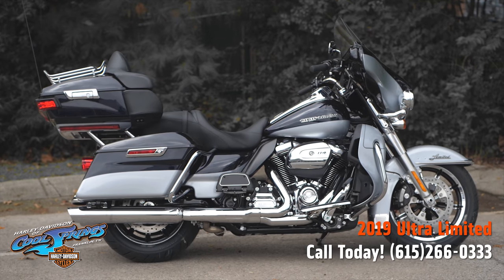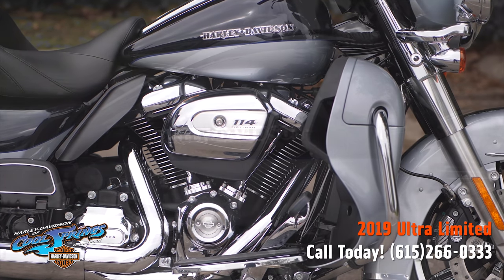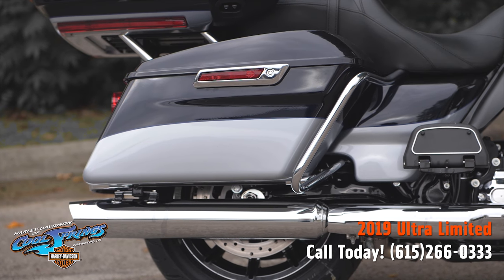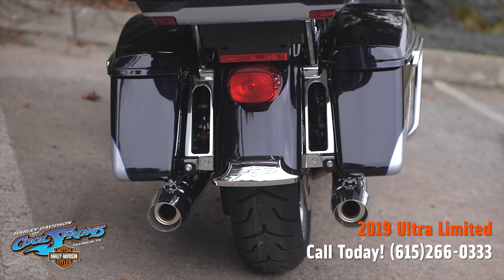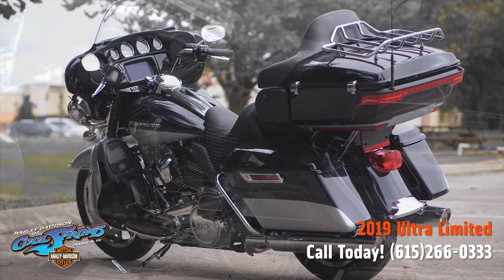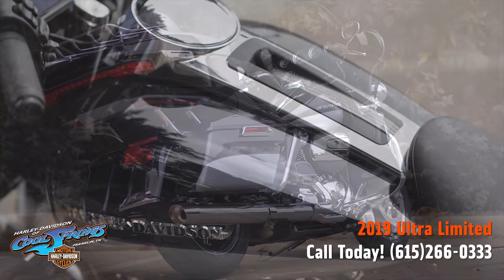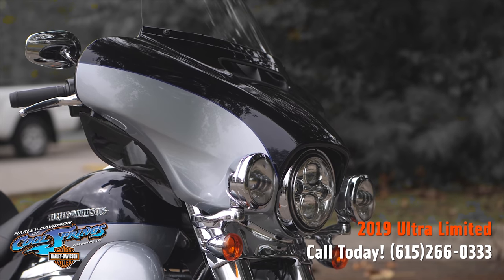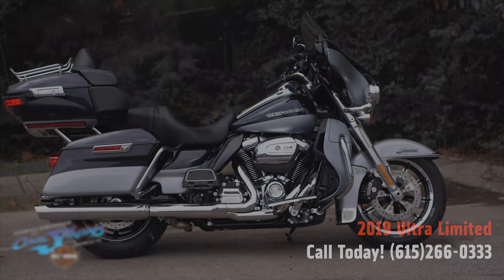2019 Harley-Davidson® Ultra Limited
2019 Harley-Davidson® Ultra Limited
EXPERIENCE A RIDE THAT IS ANYTHING BUT STANDARD
It’s loaded. From the new Milwaukee-Eight® 114 engine to the heated hand grips. Classic Batwing fairing, all new BOOM!™ GTS infotainment system, and plenty more. Yes, you can have it all.

Features may include:

FOR RIDERS WHO WANT IT ALL
The most displacement in standard H-D® Touring models. You get 114 cubic inches of passing and horizon-chasing power.

HEATED HANDGRIPS
Equipped with six settings, so you can easily adjust on the fly for the heat you need.

BATWING FAIRING & SPLITSTREAM AIR VENT
Designed to deliver smoother airflow and reduced head buffeting with a pressure-equalizing duct on the front. It opens and closes with one touch of a button.

A new, evolved interface experience that offers a contemporary look, feel and function of the latest mobile devices and tablets, with exceptional durability and features designed specifically for motorcycling. Every element is optimized to enhance the rider’s interaction with the bike and connectivity with the world.

Set your own speed on the 6-Speed Cruise Drive®Transmission. It provides smooth, quiet shifting and adapts to whatever terrain you’re riding on.

RESPONSIVE SUSPENSION
High-performing front and rear suspension with easily adjustable rear shocks put you in control of a plush ride.

PREMIUM TOUR-PAK® LUGGAGE CARRIER
A sleek yet spacious Tour-Pak® luggage carrier that can easily house both rider and passenger helmets along with extra travel essentials.

ONE-TOUCH OPENING SADDLEBAGS
Tight on the outside, roomy on the inside. The hinges are simple and clean and the lids open with one touch of one hand.